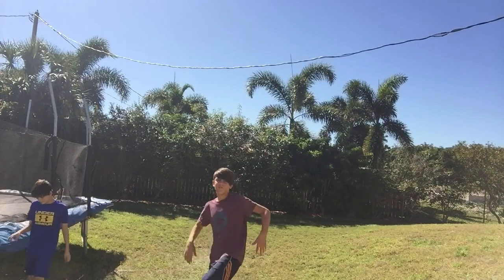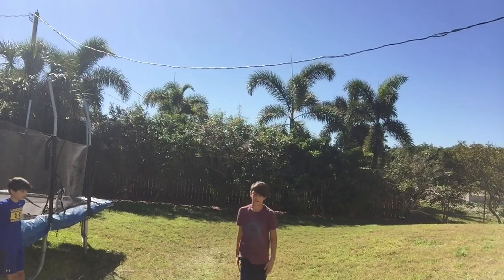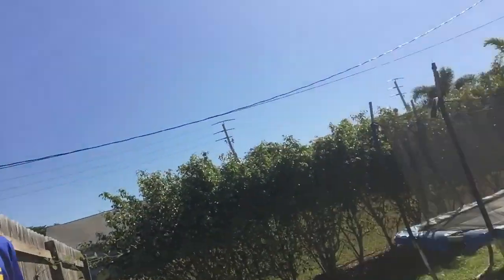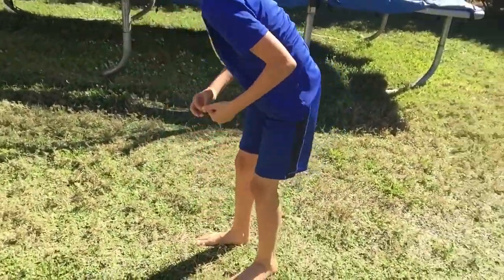B-TWISTS AND AERIALS!!!!!